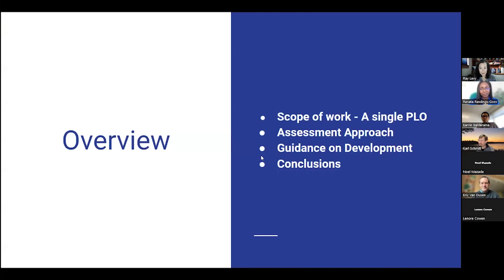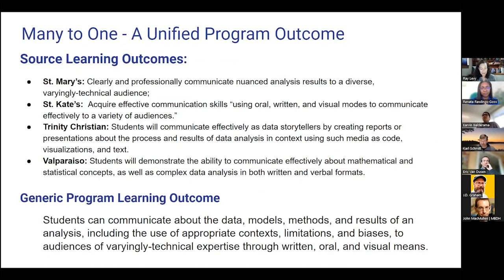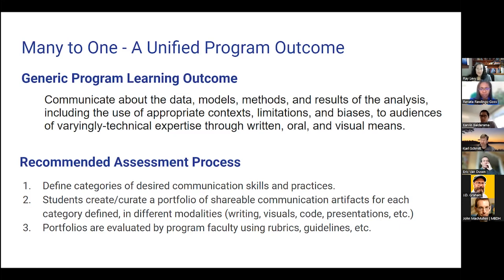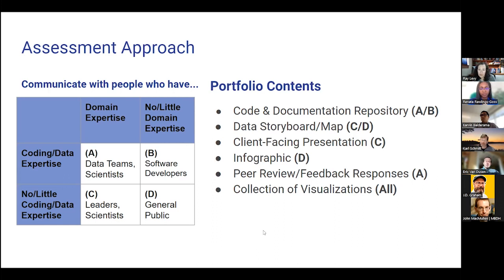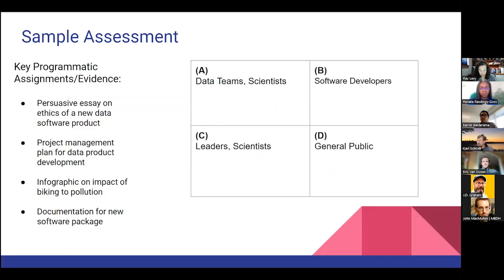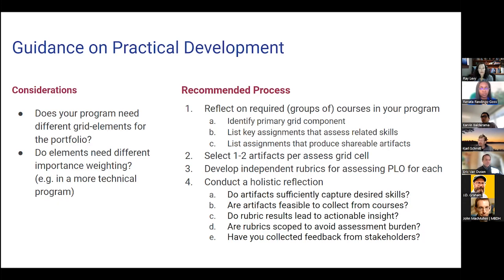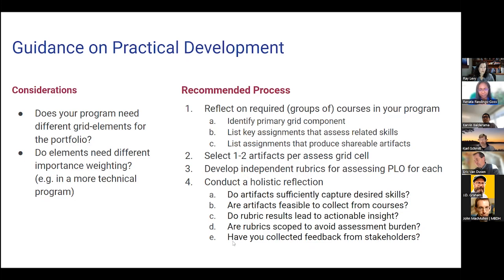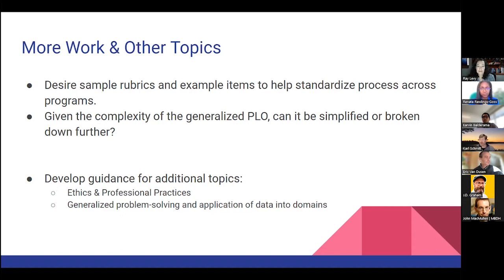Education & Workforce WG: Final Report: Program Assessment Sub-Group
Presenter: Karl Schmitt
Institution: Trinity Christian College